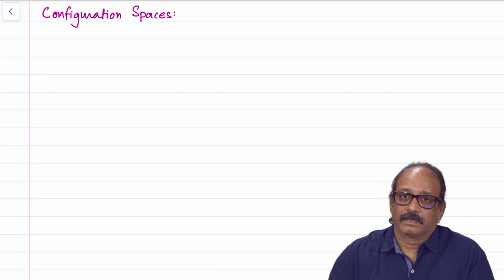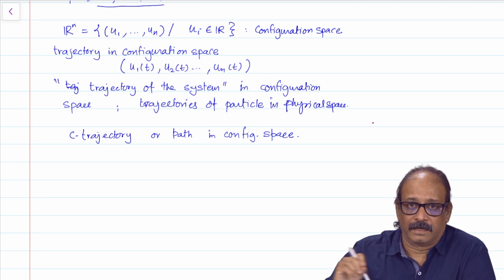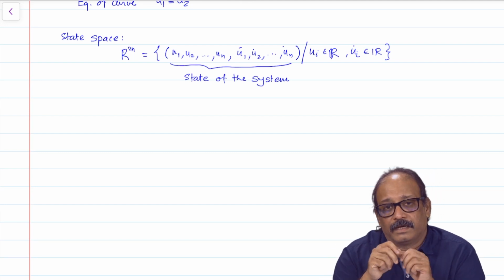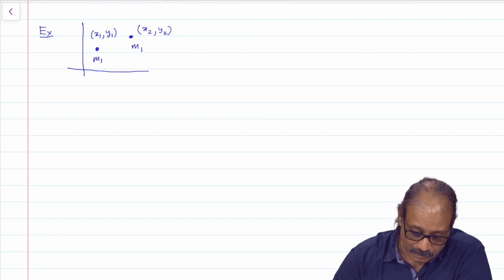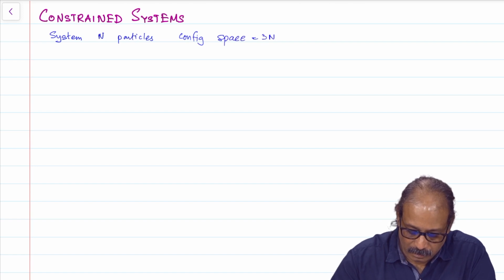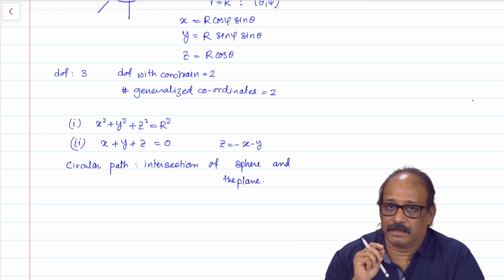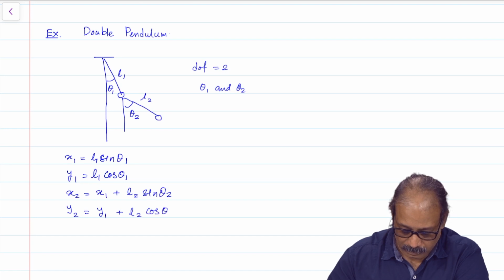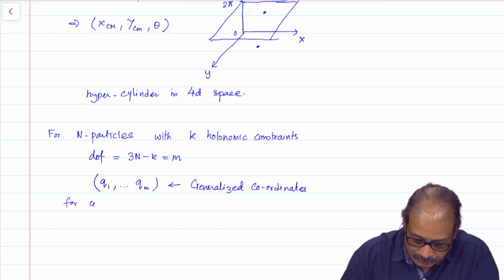Lec 02 : Generalized Coordinates, Configuration Space